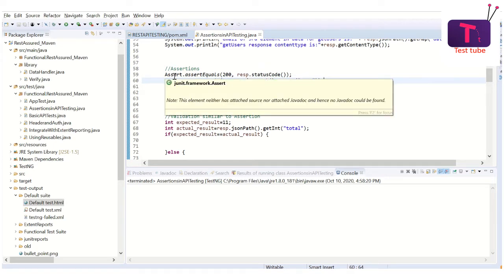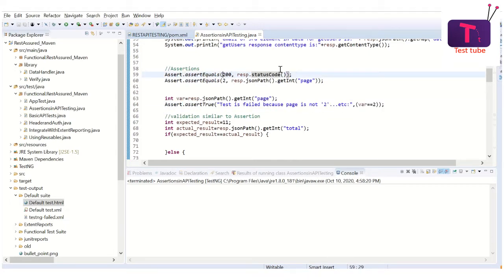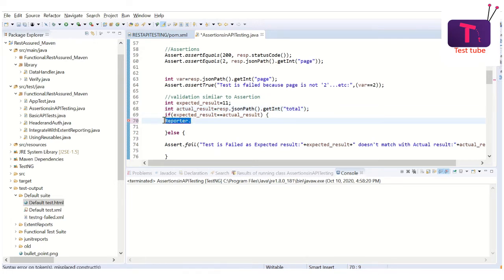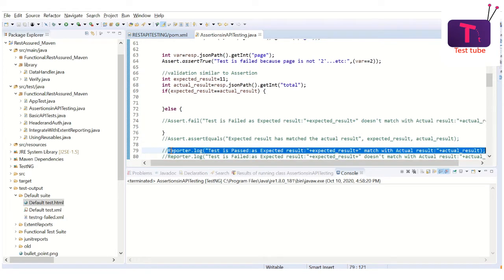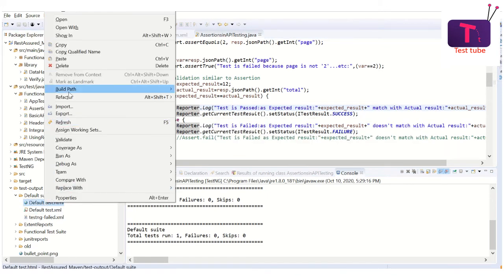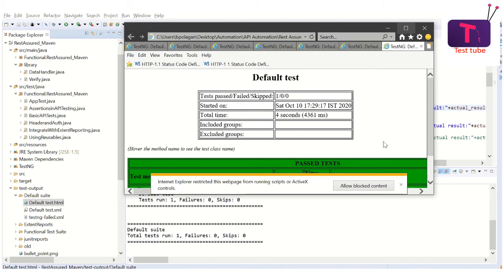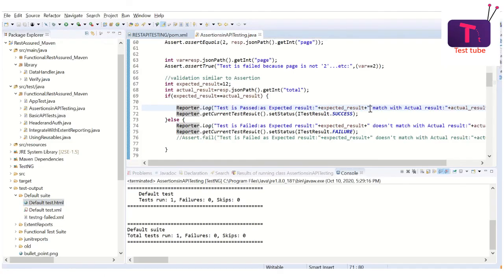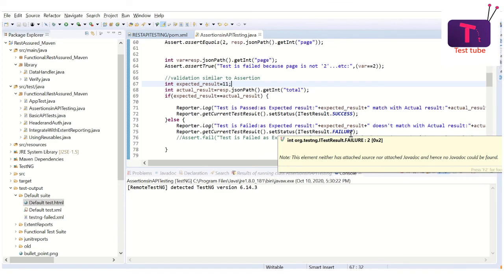How to pass/fail an API test in REST-assured/TESTNG without using Assertions || Episode#4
1. How to pass or fail a test manually without using Assertion statements
2. How to pass or fail a test manually using Reporter class in TESTNG/REST-assured

Relevant Videos
2. Automation of API tests using Assertions and Parsing(JSON array,Hashmap,String,Integer) the JSON response in REST-assured || Episode#3